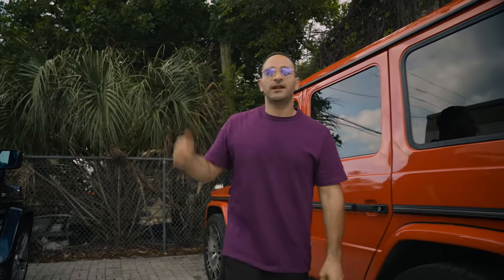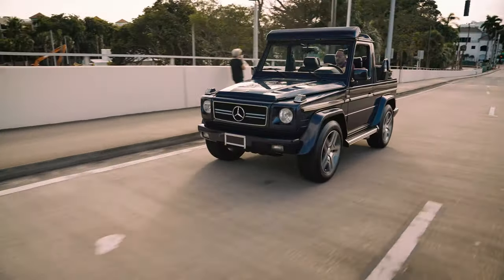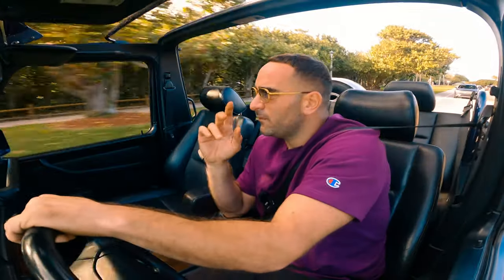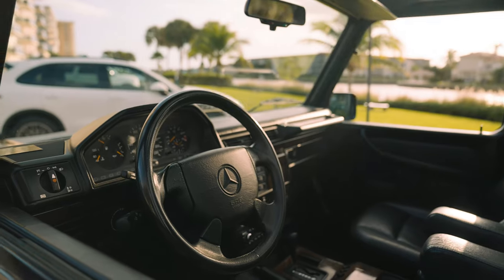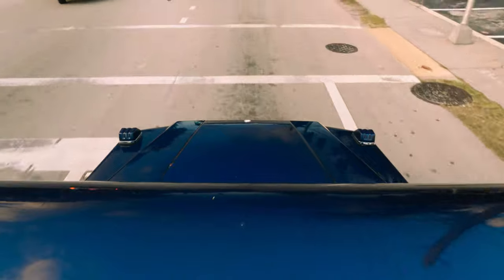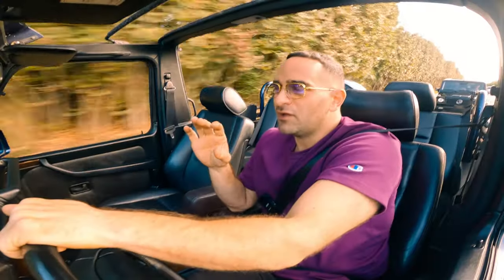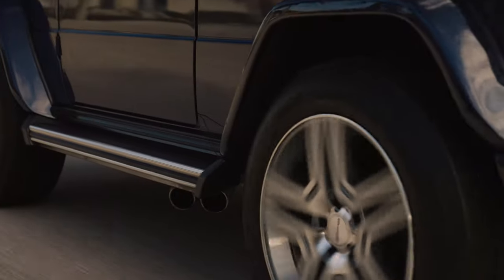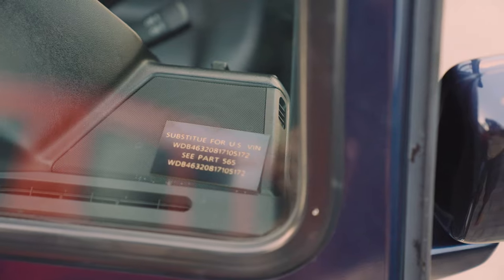G-Wagen Cabriolet | G32 AMG Japan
This G32 AMG from Japan is everything a G-wagen cabriolet should be - bold, elegant, and unique. The blue paint leans toward purple in the sunlight, the Yanase floormats and badges make it undeniably Japanese, and the lack of a roof certifies it's not just any G-class. This G32 is in immaculate condition with just under 100,000 km on the dash and bold Japanese flavour all throughout. We're getting a few more g-wagen cabriolets in, but for now we enjoy the ones we've got!